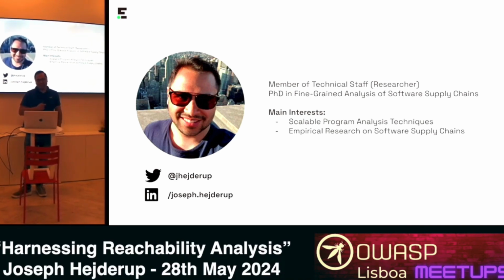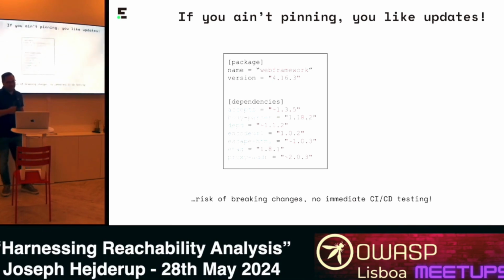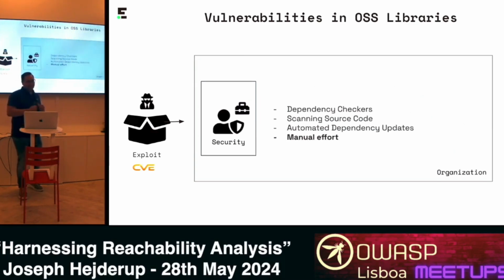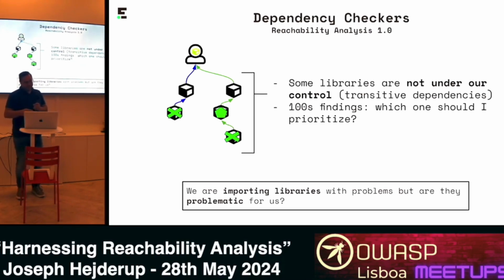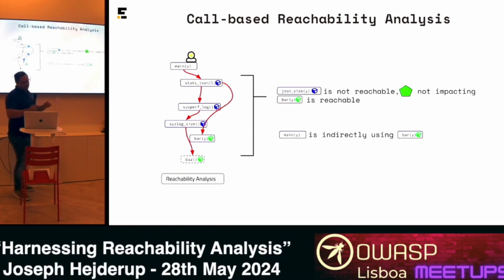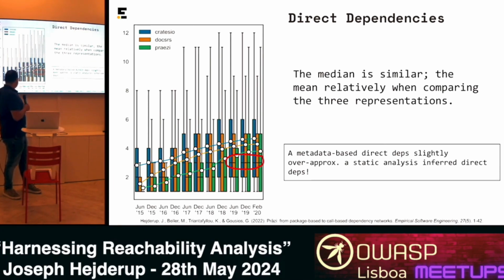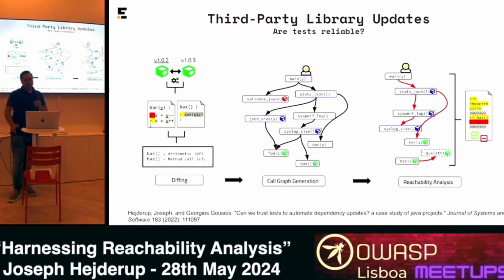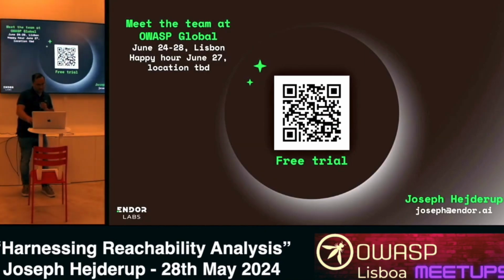OWASP Lisboa Meetup #07 - Harnessing Reachability Analysis to Discern Real Threats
OWASP Lisboa Meetup #07
Harnessing Reachability Analysis to Discern Real Threats
by Joseph Hejderup